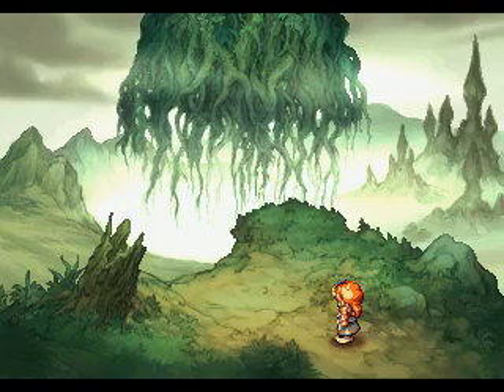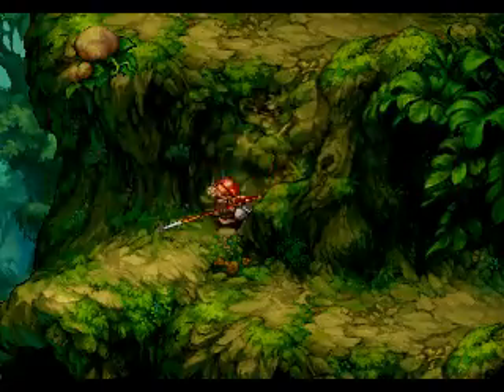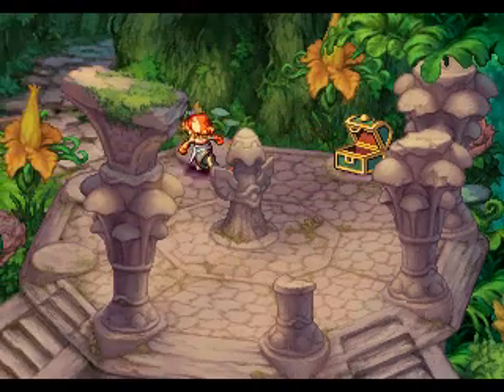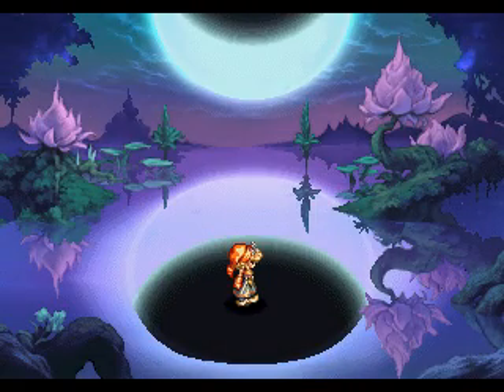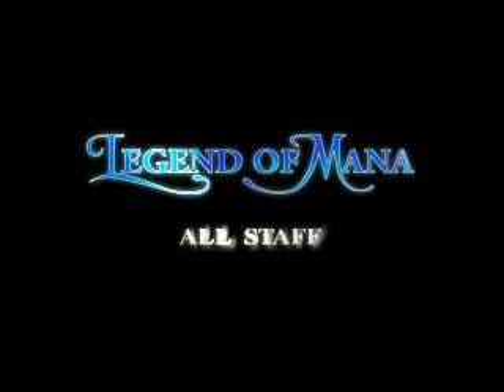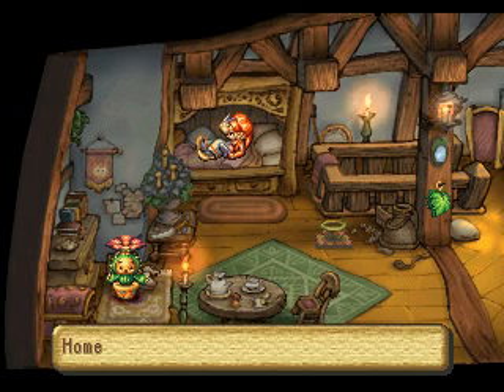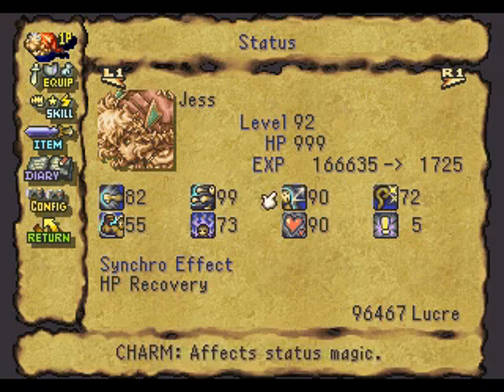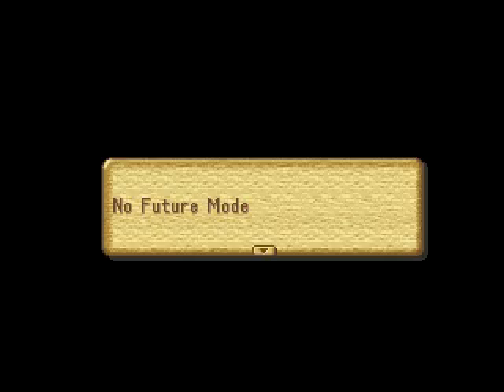Let's Play Legend of Mana - 42: Bitch Goddess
"Mind if I crash here for a while I knew you wouldn't thanks bro!"

So with that, Legend of Mana officially draws to a close. We did it! The third time truly is the charm.

New title teaser goes up tomorrow, game proper begins Friday 6/17.